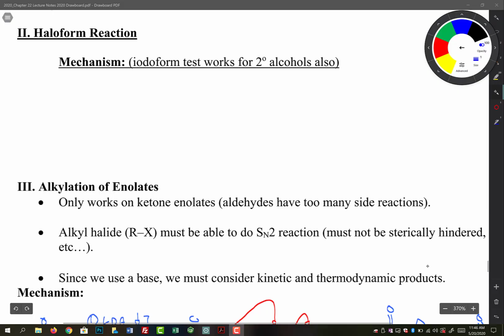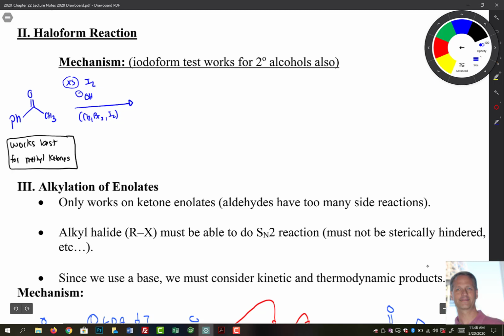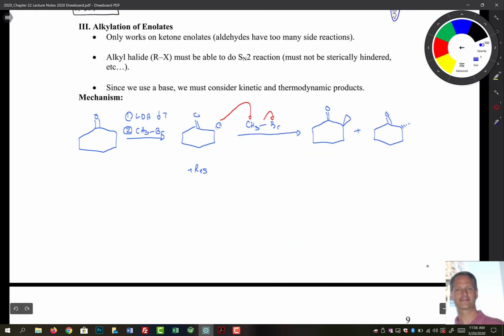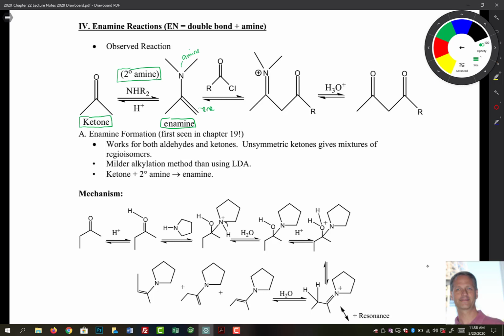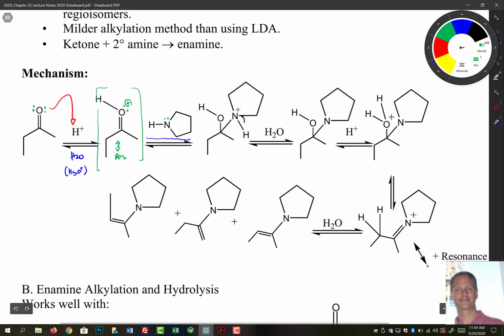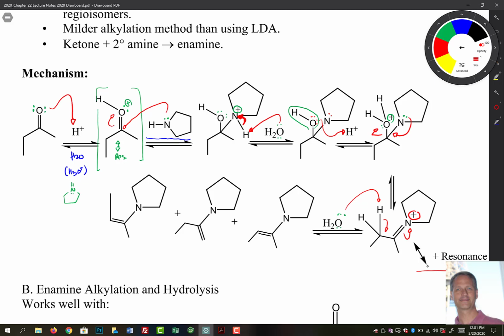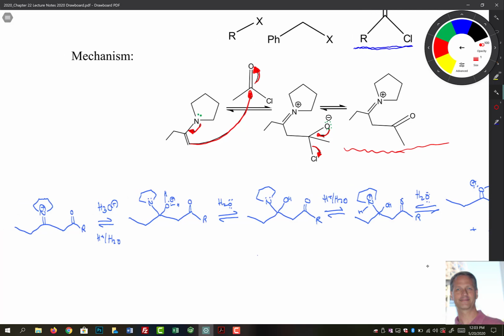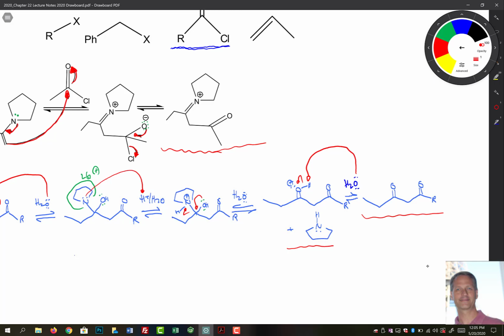Chapter 22 Part 5 Haloform, Enamines, and Alkylations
Haloform, Haloform, Enamines, and Alkylations